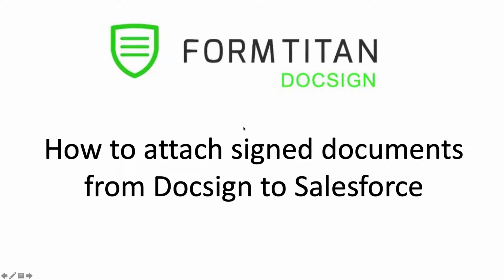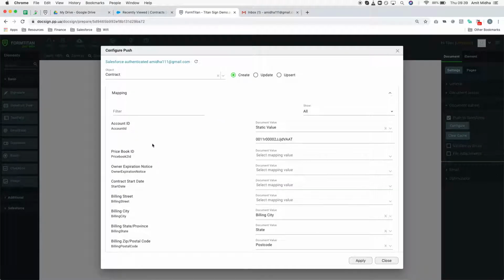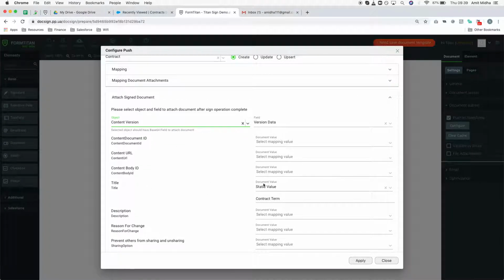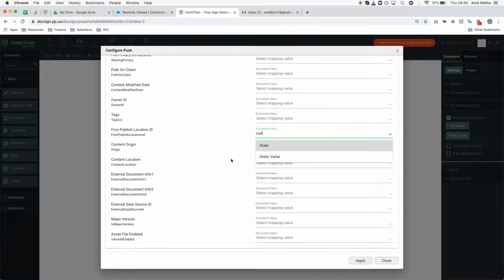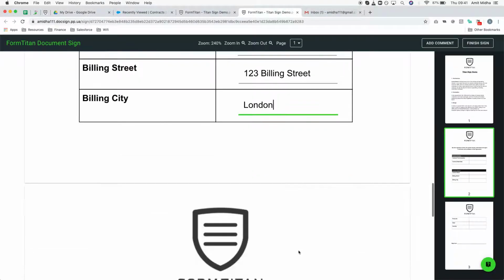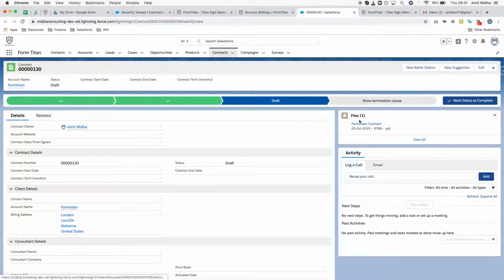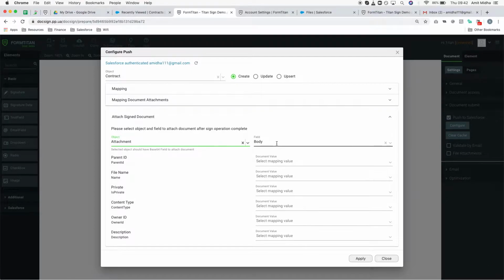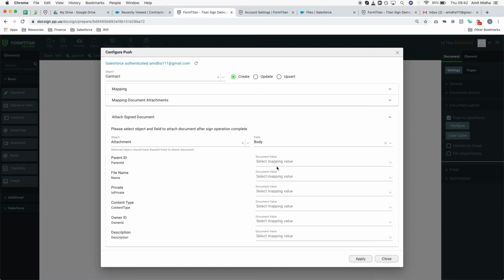How to attach signed documents from Titan Sign to Salesforce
In this video we will show you how to attach signed documents from Titan Sign to Salesforce.